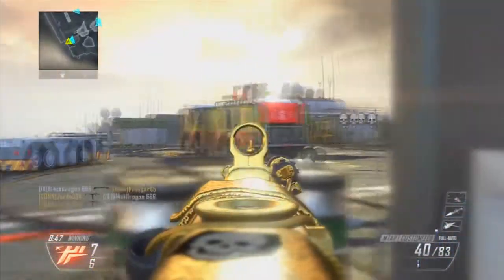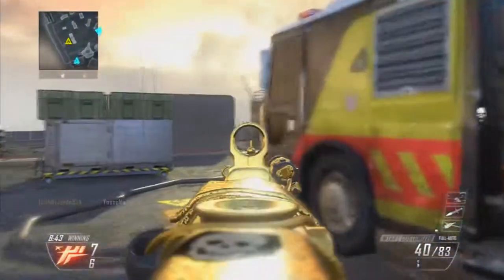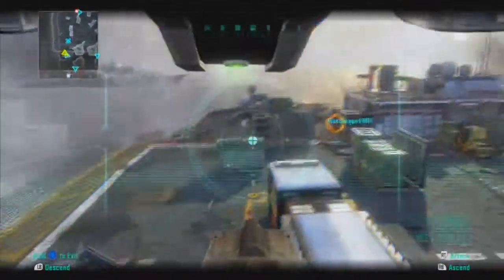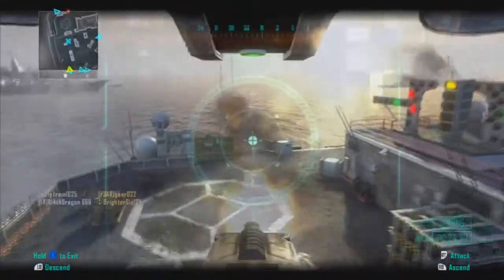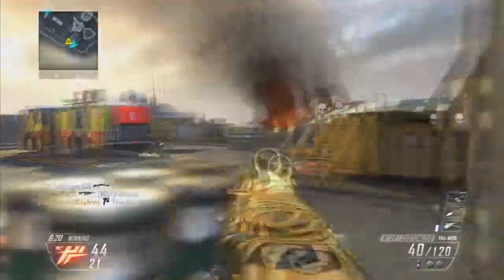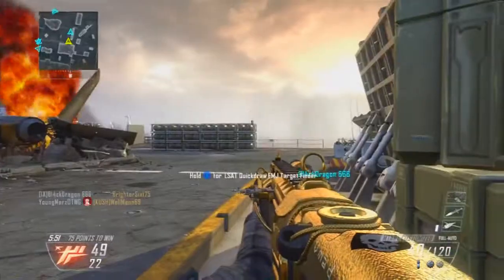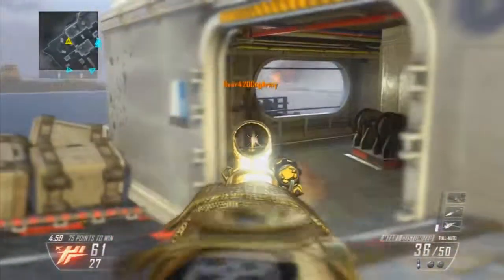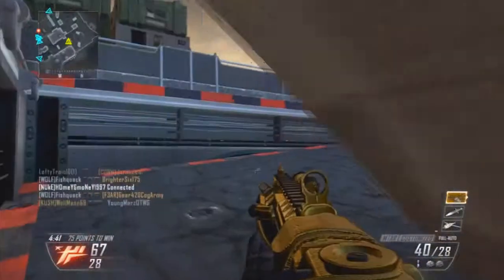Black Ops 2: Carrier (On a CRT TV)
Using a CRT for better response time and less input lag.